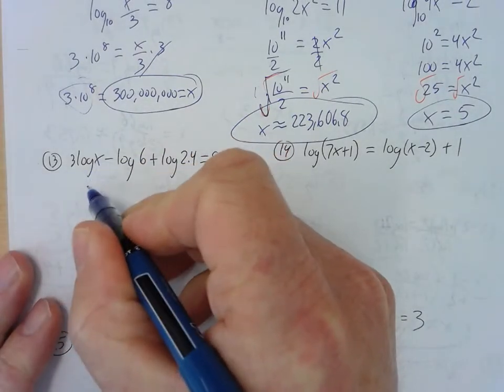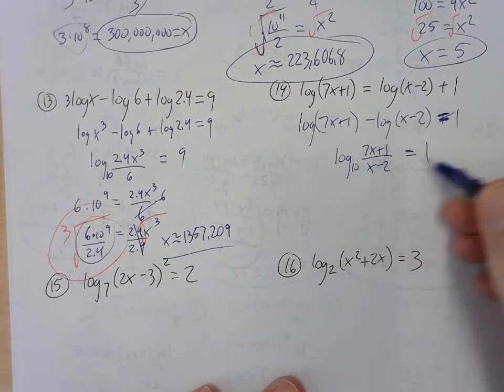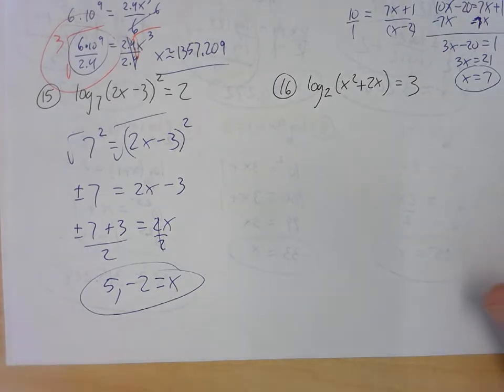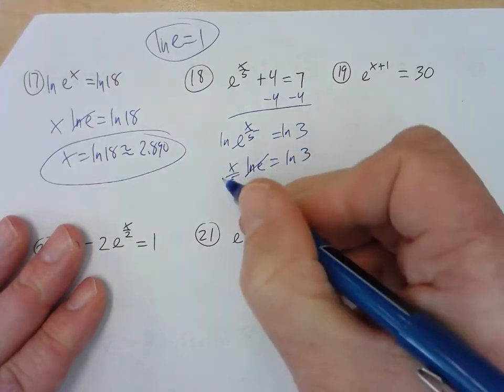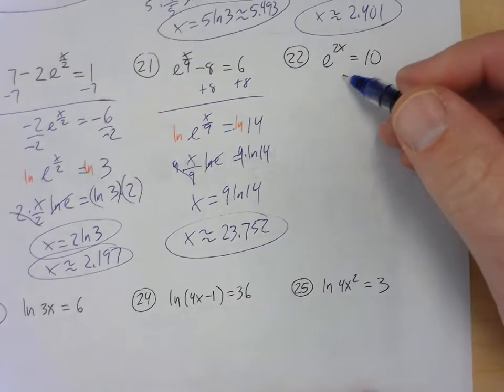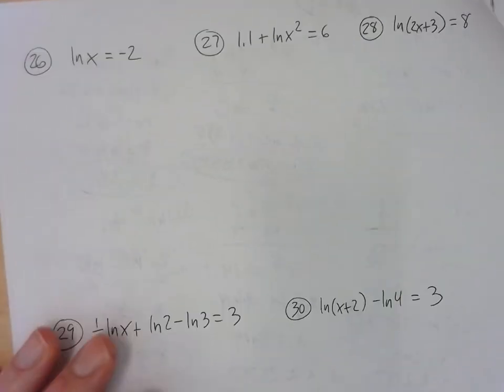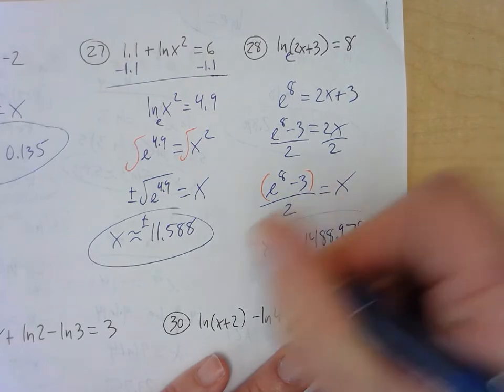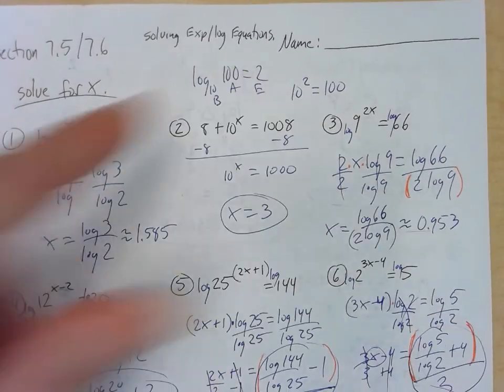7.5 and 7.6 Wkst 13-30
A continuation of the other worksheet.